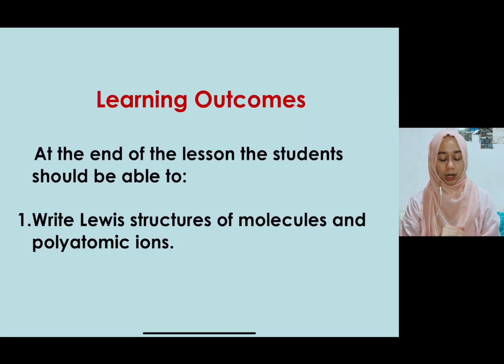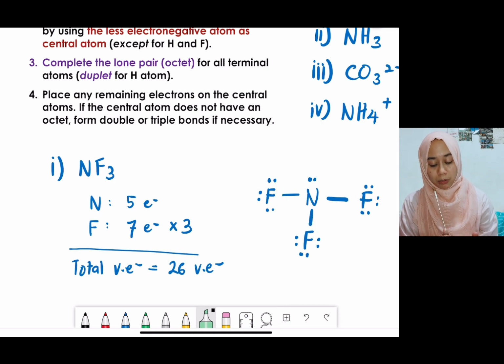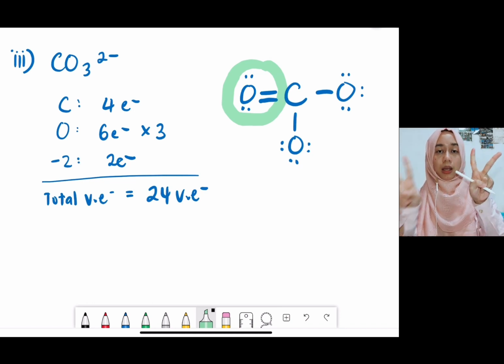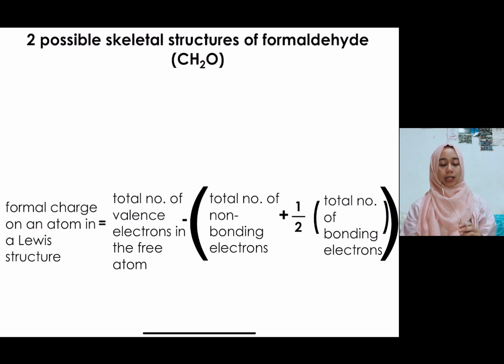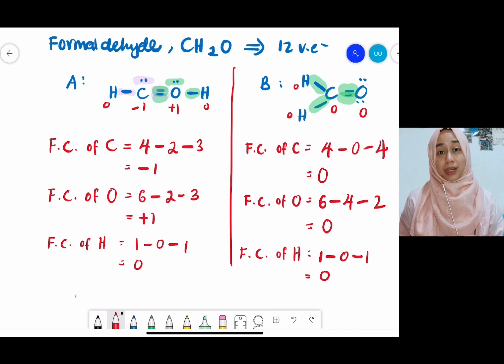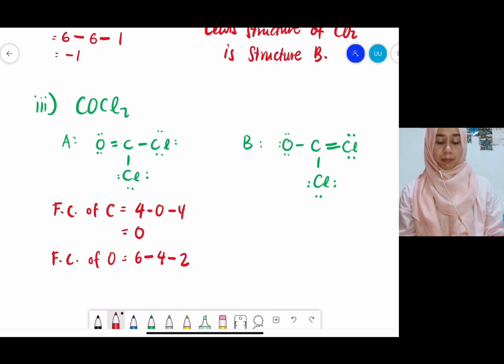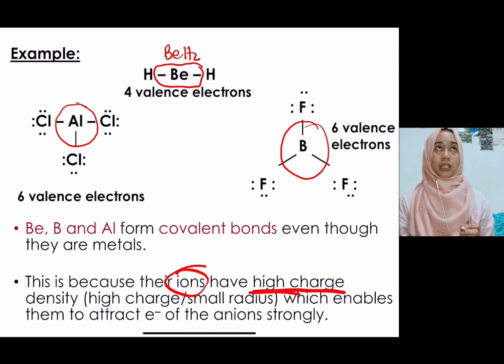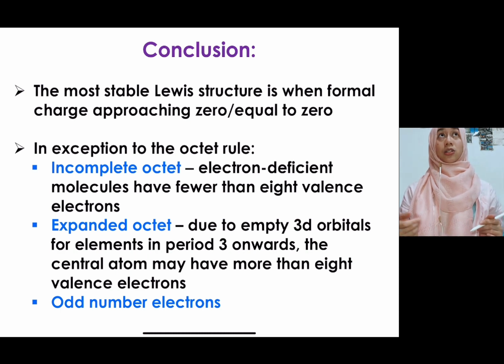Valence Electron & Lewis Structure (Part 2) │ Topic 7 DK014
0:00 Introduction
0:30 Draw Lewis Structure
19:58 TRY THIS 4.0
20:20 What is Formal Charge?
22:13 Characteristics of Most Plausible Lewis Structure
23:03 How to Calculate Formal Charge?
42:50 TRY THIS 5.0 & 6.0
44:25 Exception to Octet Rule